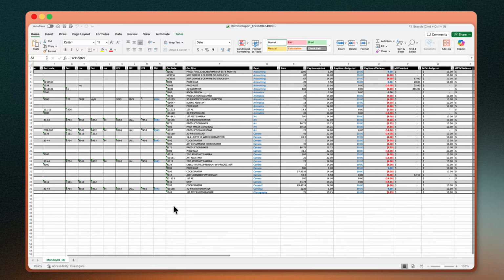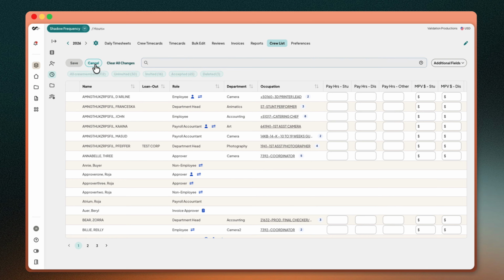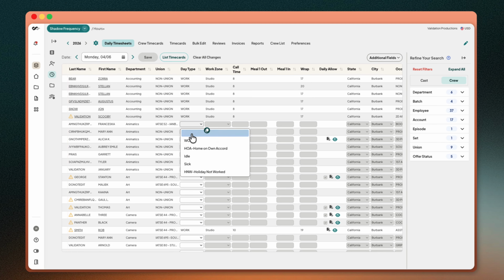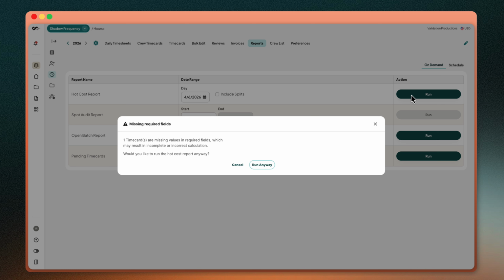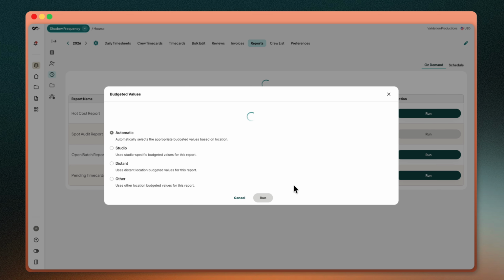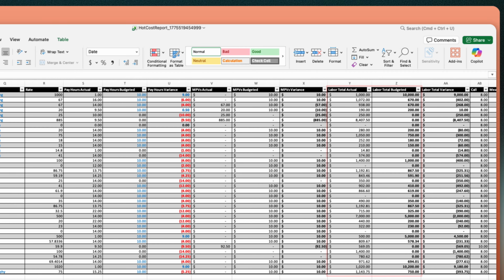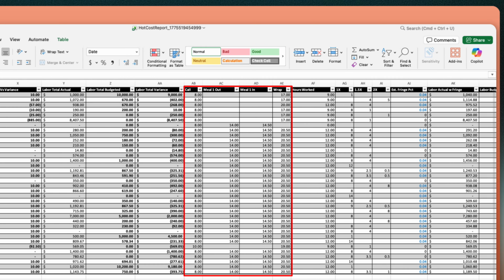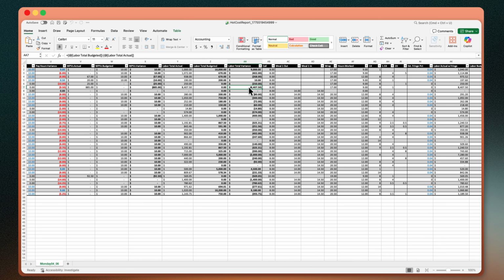Hours+ (New Experience): Running a Hot Cost Report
The hot cost report allows you to use actual timecard data in Hours+ to see your show’s estimated labor spending, day by day. Learn how to run a hot cost report in this video.